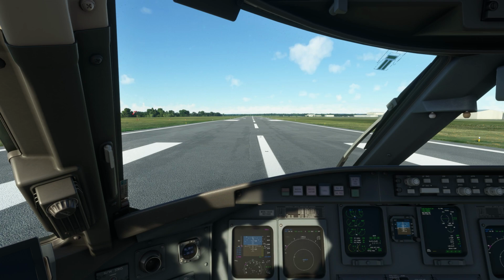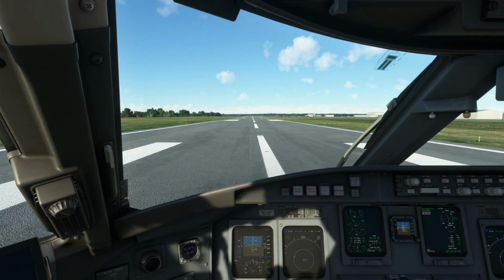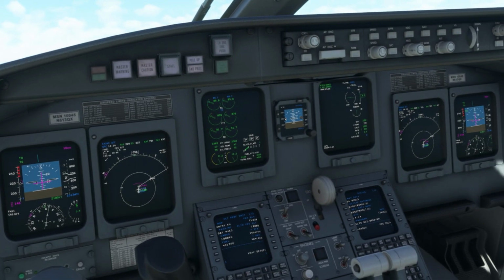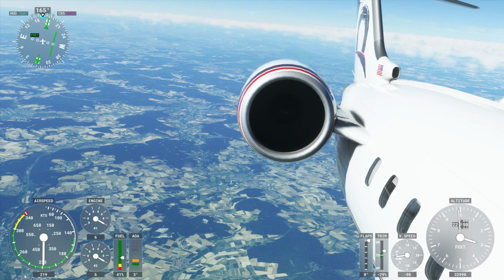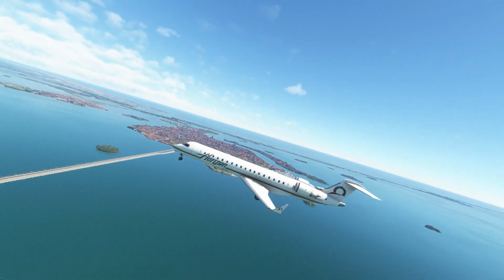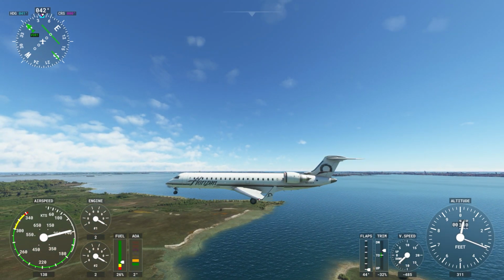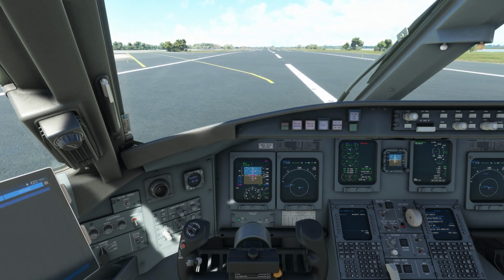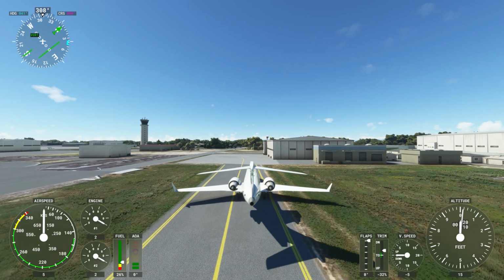MS Flight Simulator 2020 quick Flight to Venice in the CRJ 700 without ATC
A nice MS Flight Simulator 2020 flight into Venice, not using any kind of ATC, just free flight with Ziggy as co-pilot. We are just showing the CRJ 700 and some of the nice views along the way. No bad ATC or other distractions.